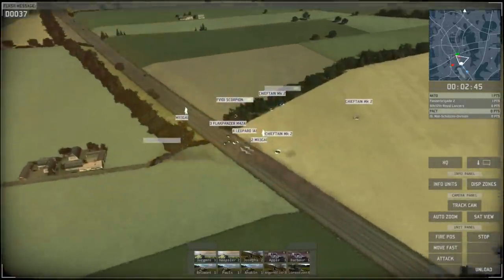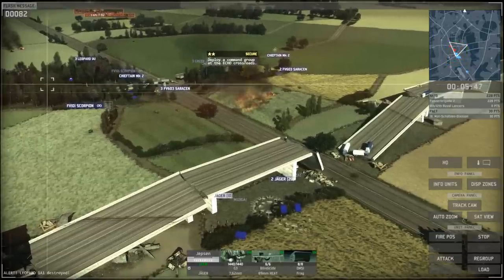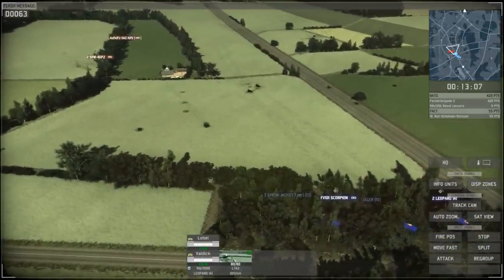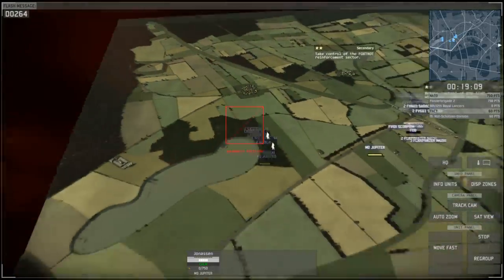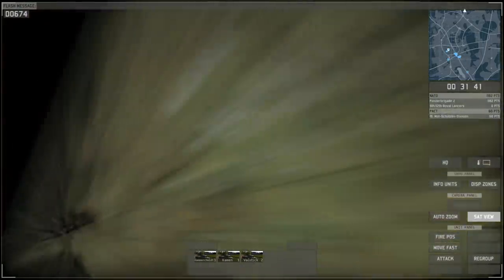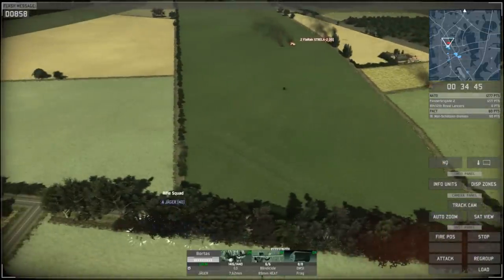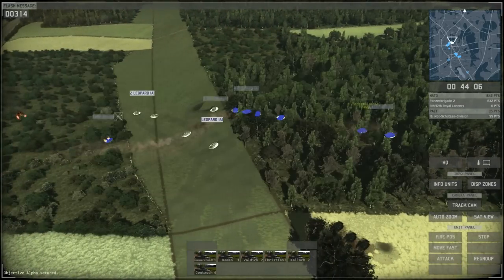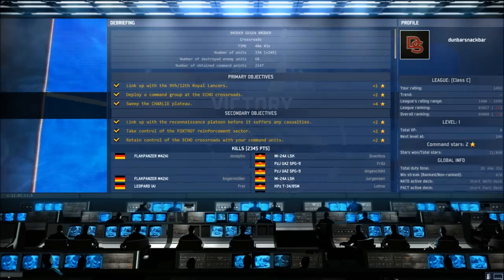Tank Busting Tuesday - Wargame: European Escalation - Episode 2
Here we go with another tank busting Tuesday from the game. Wargame: European Esacalation. I HIGHLY recommend this game.